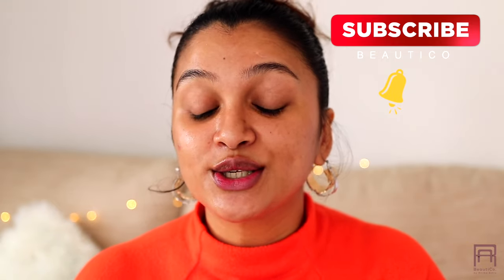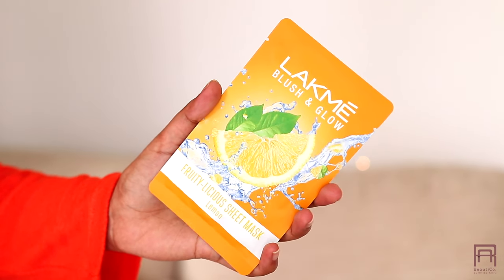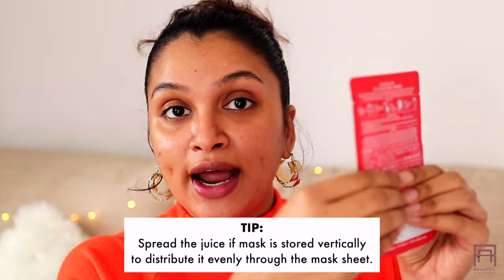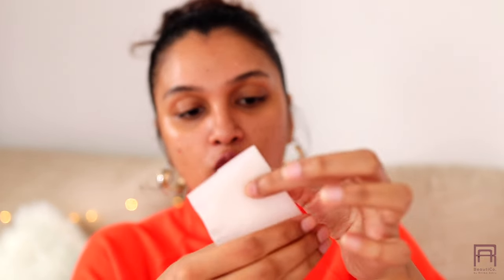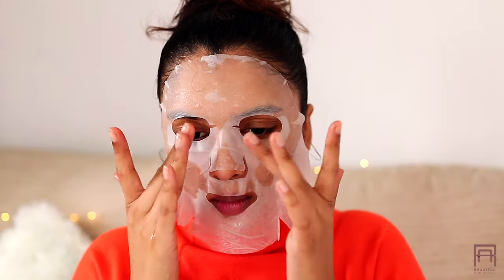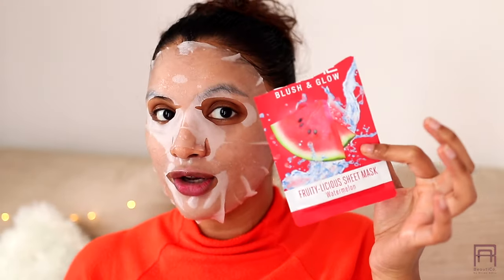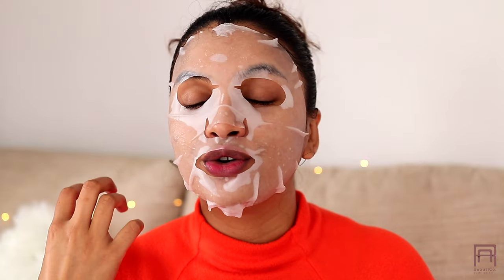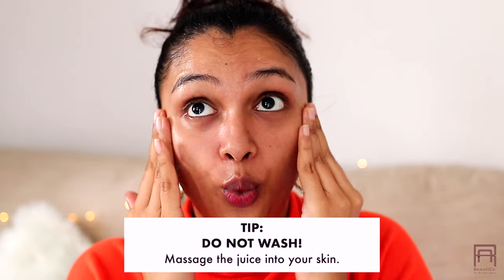How to Properly Use Sheet Masks ft. Lakme | BeautiCo.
Lakme Blush and Glow Fruitilicious Sheet Mask